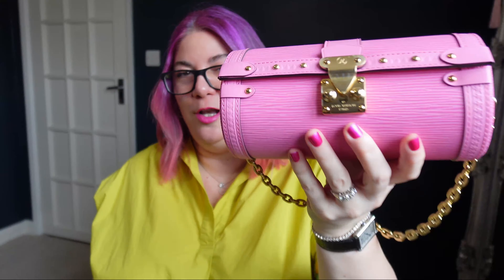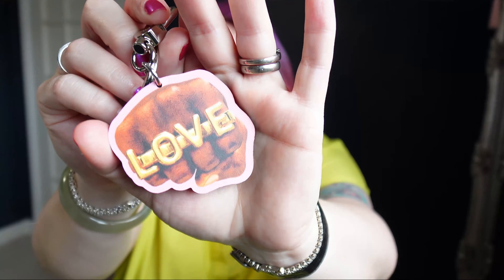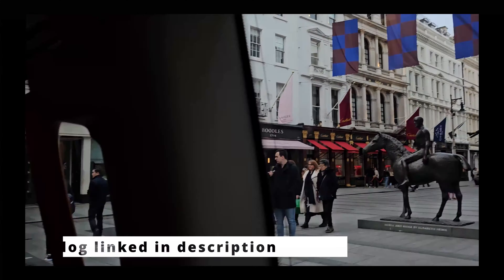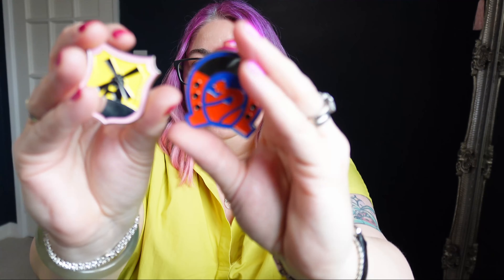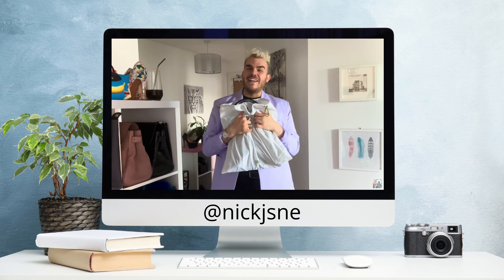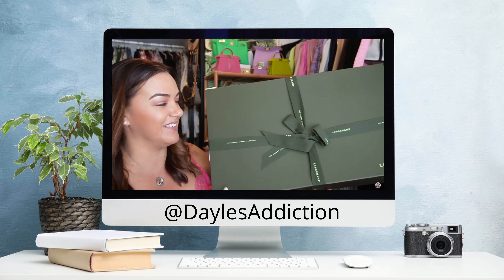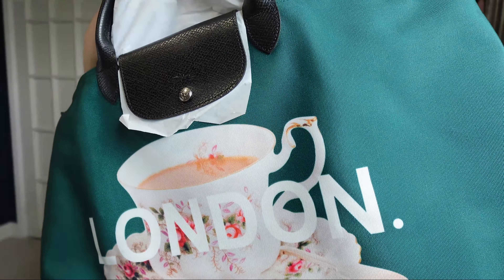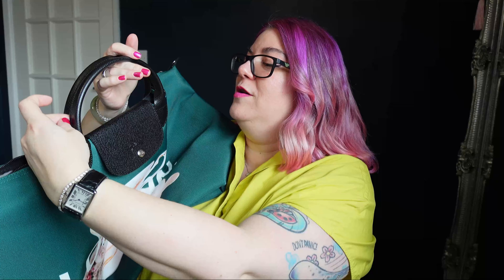DOUBLE LIMITED EDITION LONGCHAMP UNBOXING! 🤩 | INFLUENCED! 😏 FOMO is REAL! 🤣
FOMO is REAL!!! I was INFLUENCED (again!)!!! 🤣 This time by both @nickjsne & @DaylesAddiction the same very limited edition Longchamp bag! 🤩 But don't forget this is a DOUBLE limited edition Longchamp unboxing… so what else did I get? 😏 And what were my free gifts? 🤩

💸 B U Y  T H E  T H I N G S ! 💸
✨ My Fendi client advisor Valentina (Harrods) can help on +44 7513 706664

0:00 Tripleting with WHO?!
1:20 Longchamp x Toiletpaper
4:54 Harrods hunt flashback!
6:54 Free gifts!
7:55 The Limited Edition reveal
8:39 Nick & Dayle reveals
10:40 All the details
12:46 Mod shots
13:49 Better than Louis Vuitton!

📸 F O L L O W M E 📸 on Instagram and Twitter
✨ J O I N  U S ✨ Thank you, gorgeous person, for swinging by my channel! ✨ Give the videos you enjoy a thumbs up 👍🏼 and leave me a comment so we can CHAT! 🤩